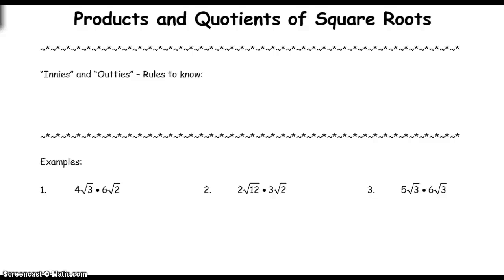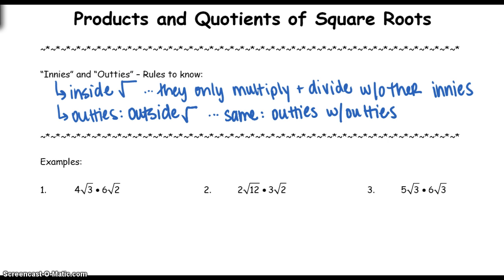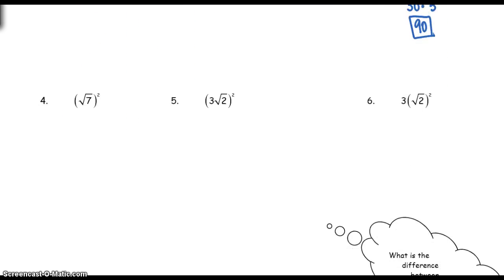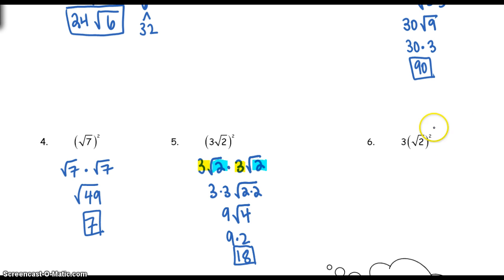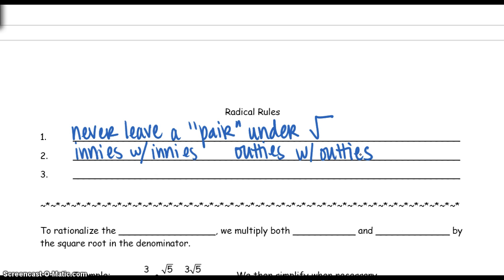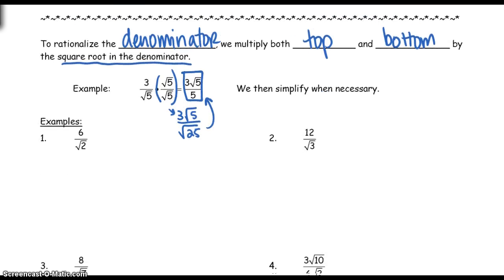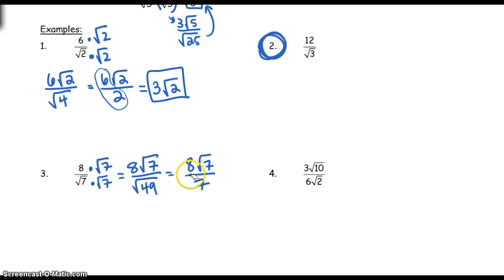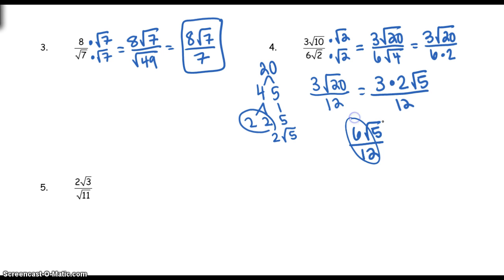10.1 DAY 2 Quotient & Product of Square Roots GCSStorvik